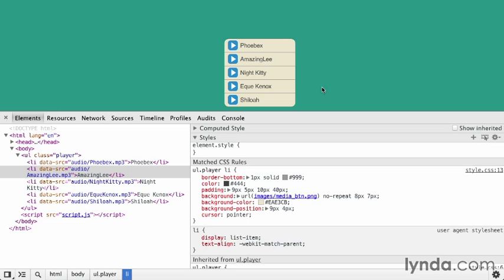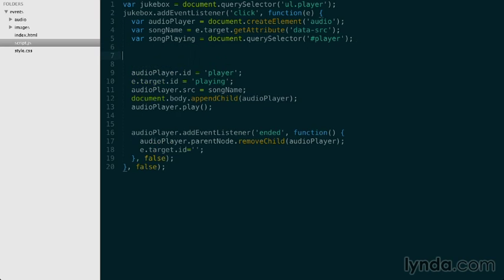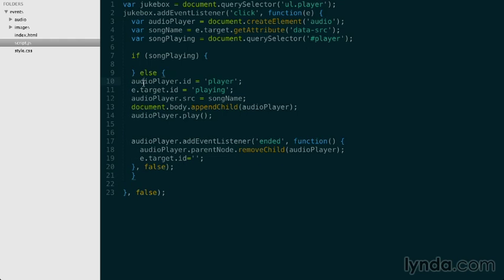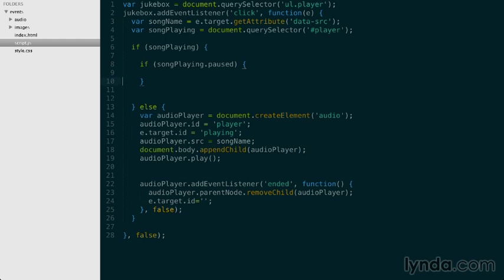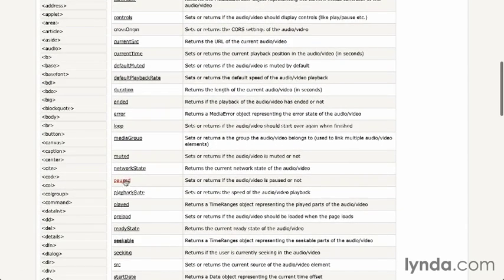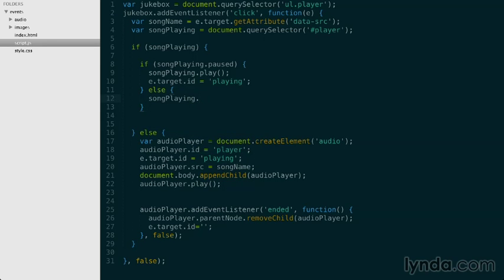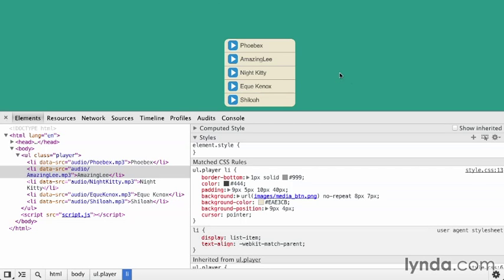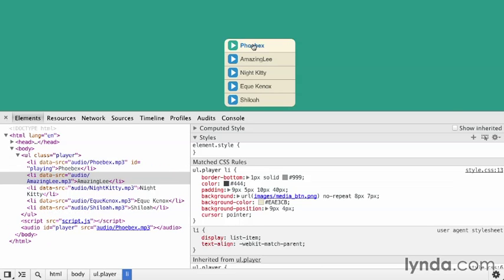9 Handling media pauses